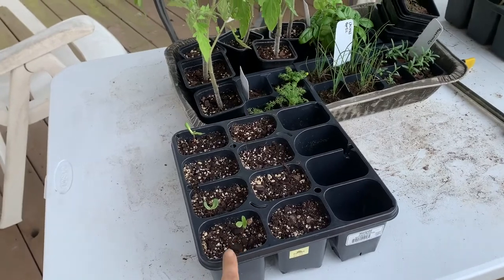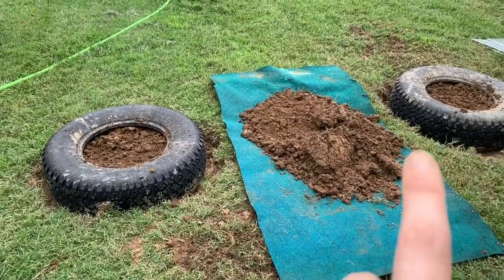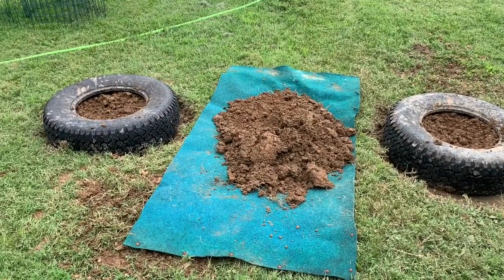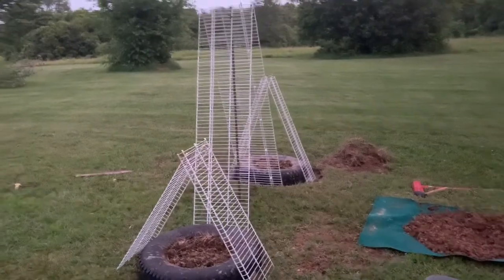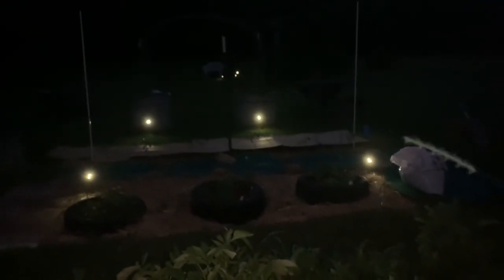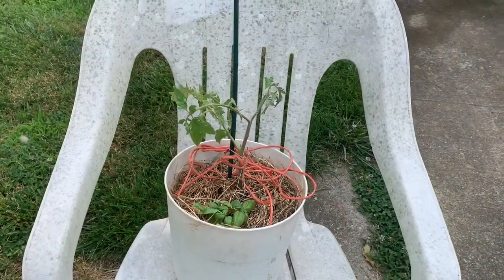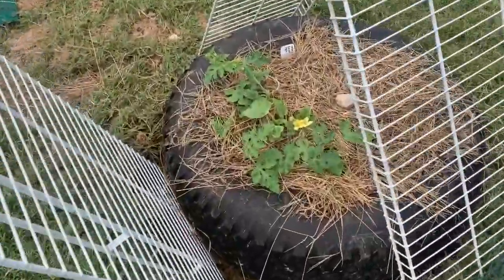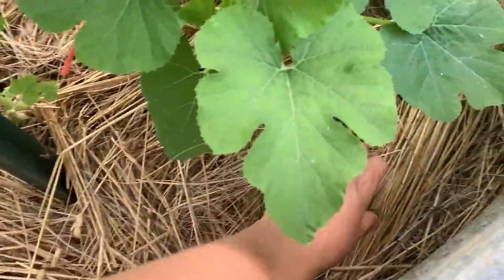Who Doesn’t LOVE WATERMELONS?! (Vertical Gardening) | VLOG 1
I’m Growing watermelons vertically in raised beds from seeds!

HAPPY.HEALTHY.SIMPLE!

Essential Oils:

Enter your info (make sure my number 1545287 is in the enroller/sponsor spot)
Pay a $35 wholesale fee or get a kit (I recommend this as it waives the fee)

To join my Facebook group For natural remedies, essential oils & Pets -

If you would like to financially support our channel and farm, you can shop through our Amazon affiliate link, which will earn us a small commission at no additional cost to you